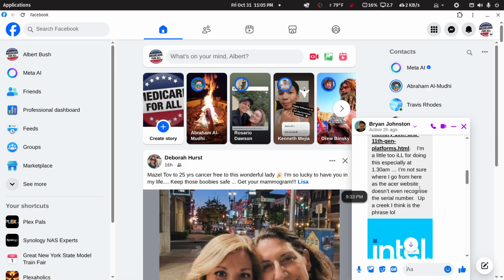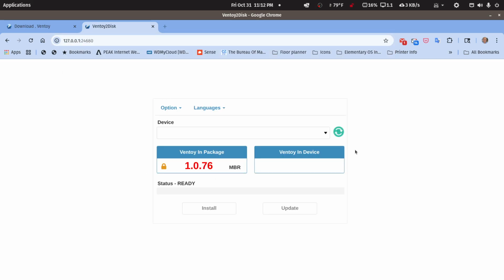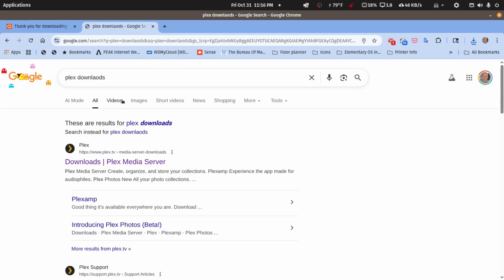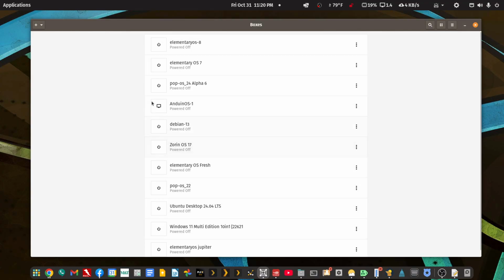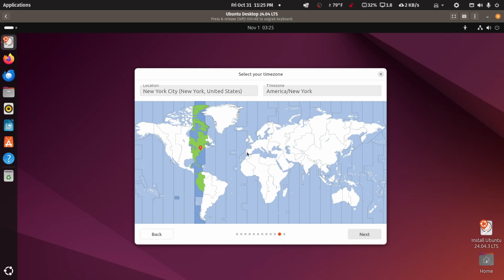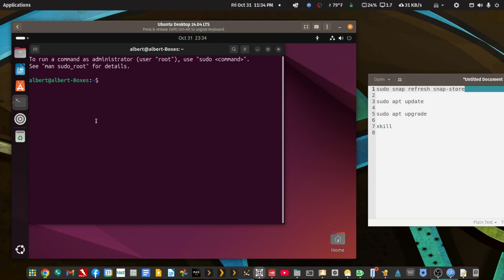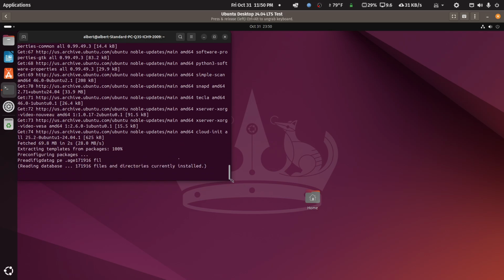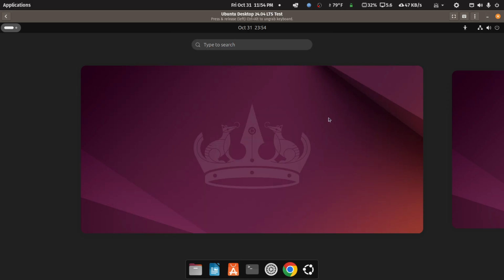Plex: Help Bryan and his bro get either Win11 or Ubuntu installed on an old Acer laptop for Plex.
When I get hung up on the Linux Ventoy installer part, skip to the 4:30 mark to miss my senior moment on opeing the Linux web interface for Ventoy.

Ventoy is much easier under Windows 10 or Windows 11